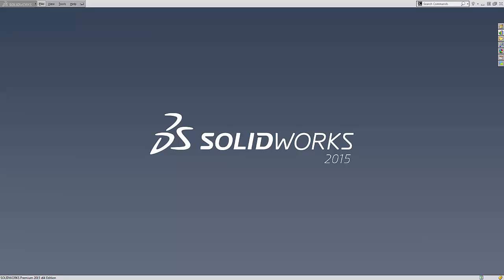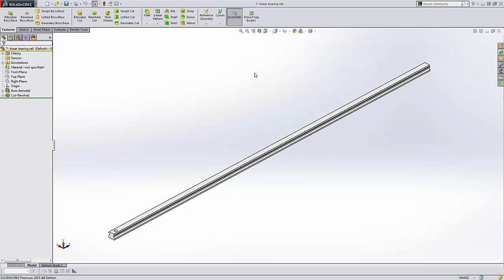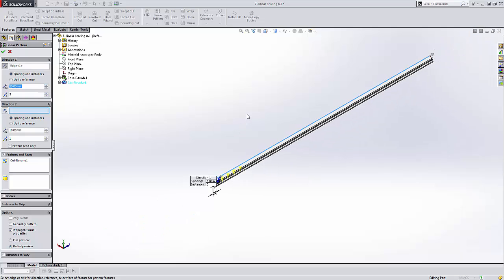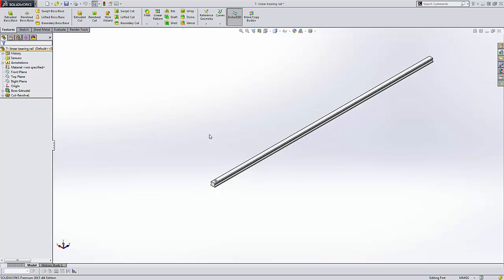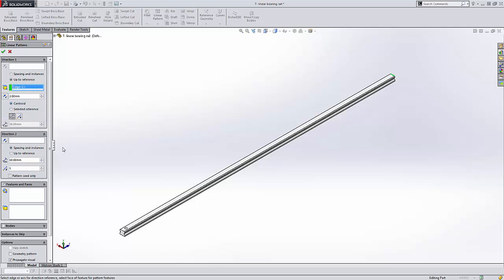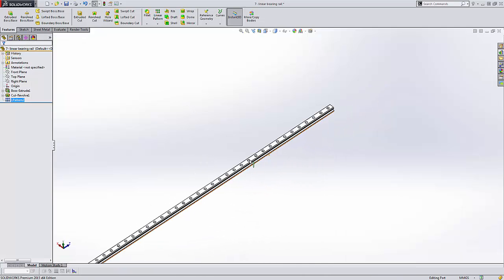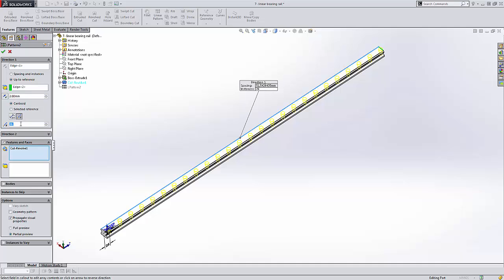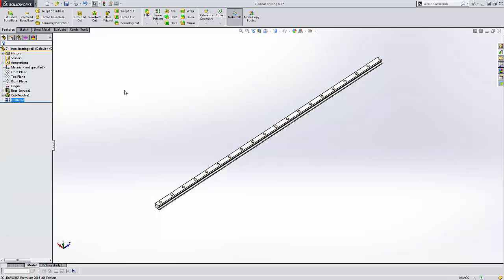Video Tech Tip: Exploring the "Up To Reference" Option in the SOLIDWORKS Linear Pattern Tool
This video demonstrates how to use the "Up To Reference" option in SOLIDWORKS Linear Pattern Tool and create a "smart" object so you modify and change your design like a pro!